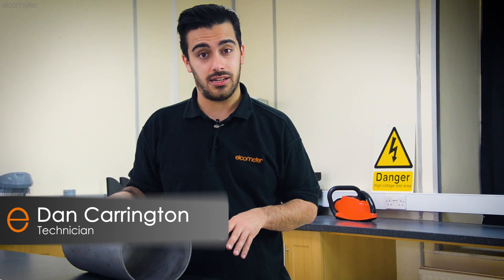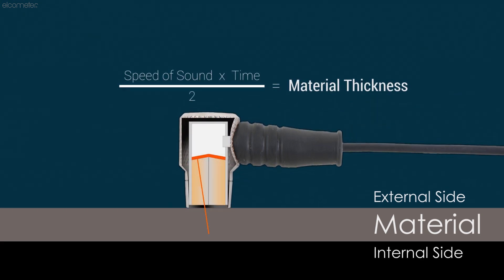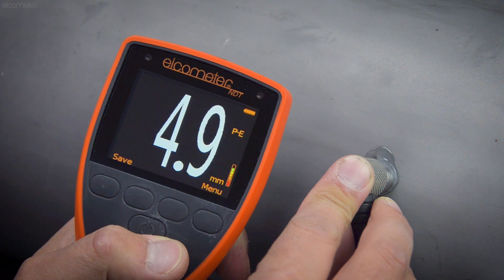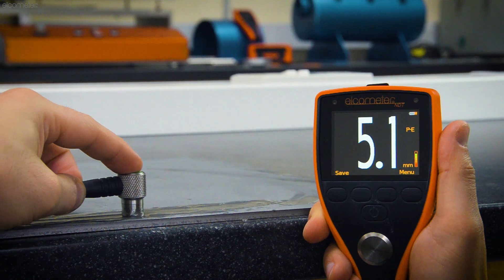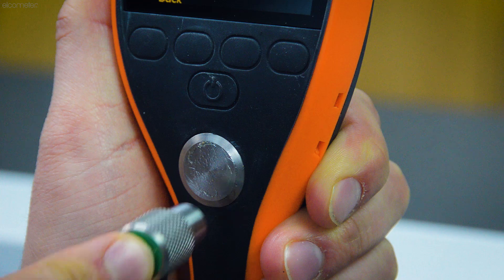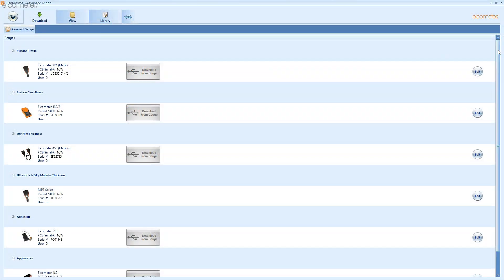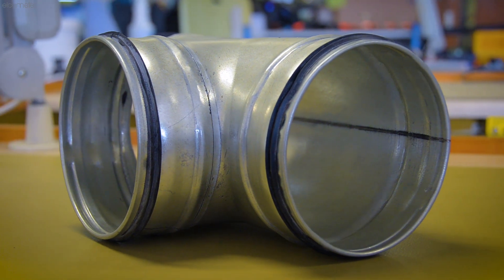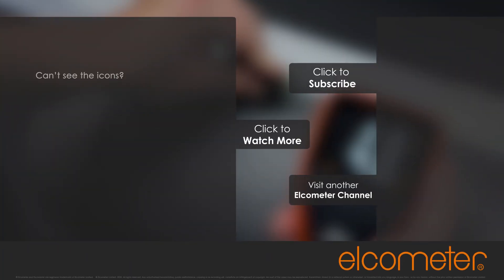An Introduction to Ultrasonic NDT using the Elcometer MTG2 Material Thickness Gauge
How to measure steel thickness using an ultrasonic thickness gauge...

Determining the thickness of materials where you only have access to one side, such as tank walls or pipelines for example, is typically achieved through ultrasonic thickness measurement, using an ultrasonic thickness gauge, which is a form of non-destructive testing or NDT Inspection.

The Elcometer MTG2 Ultrasonic Thickness Gauge has been designed to provide fast, accurate material thickness measurements of uncoated steel substrates - ideal for monitoring corrosion and erosion before painting.

This video is a basic introduction to the Elcometer MTG2, and ultrasonic thickness measurement using an ultrasonic NDT gauge.

Using an ultrasonic pulse to determine the thickness of the material, the Elcometer MTG2 ultrasonic material thickness gauge provides instant and reliable steel thickness measurements from just one side of an uncoated steel substrate.

Using a small amount of ultrasonic couplant, you press the dual element transducer flat against the surface.

When the transducer is placed correctly on the material, the reading stability indicator shows how strong the ultrasonic signal is – a full bar means a strong signal; ensuring accurate, reliable
measurements.

With a pre-set measurement rate of 4 readings per second (4Hz), the Elcometer MTG2 can measure uncoated steel up to 500mm (20”) thick, with a maximum accuracy of ±1% across its range.

Pre-calibrated specifically for steel, the Elcometer MTG2 ultrasonic thickness gauge is ready for use straight out of the box to measure steel thickness. Simply zero-point calibrate using the integrated zero disc, to ensure accuracy at all times.

You can connect the Elcometer MTG2 ultrasonic material thickness gauge to a computer using a USB cable, and you can transfer your readings live to ElcoMaster, Elcometer’s free software for PC - along with all of your other inspection data; such as surface profile or surface cleanliness readings, among others – to generate professional inspection reports, instantly.

So you can now measure steel thickness using an ultrasonic thickness gauge, but what if you want to non-destructively measure the thickness of a material that’s already been coated? Or measure materials other than steel, such as aluminium, copper, plastics, porcelain or epoxies for example?

That’s where the Elcometer MTG4, MTG6, and MTG8 Ultrasonic Material Thickness Gauges come in.

For more information on the Elcometer MTG2 Material Thickness Gauge, visit our

STANDARDS:

ASTM E797, EN 14127, EN15317